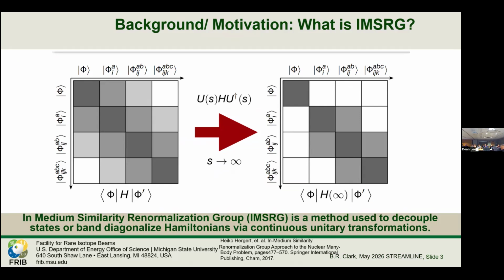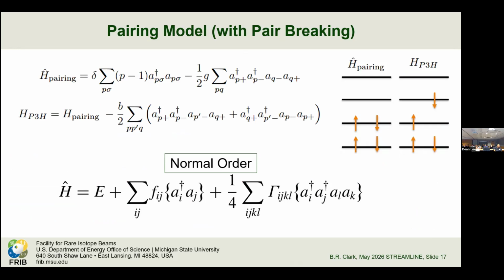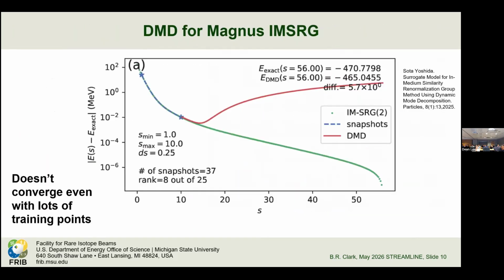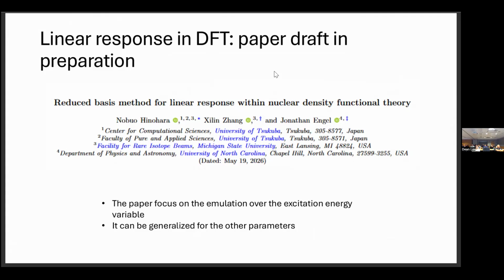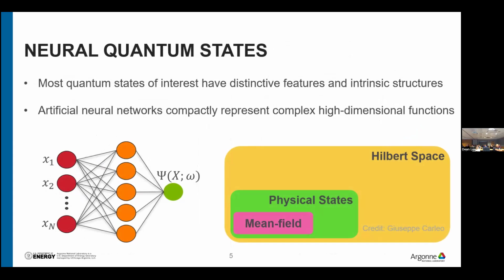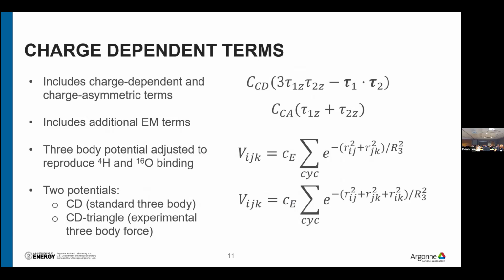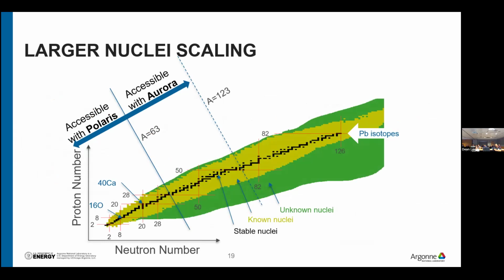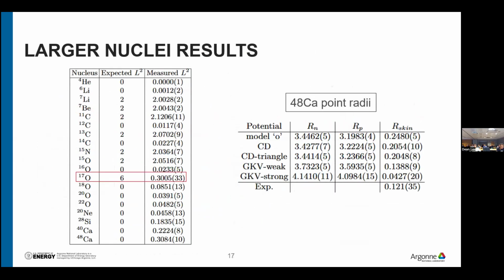STREAMLINE 2 Collaboration Symposium #3 - May 21, 2026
Talks by Benjamin Clark, Dick Furnstahl for Xilin Zhang, and Bryce Fore